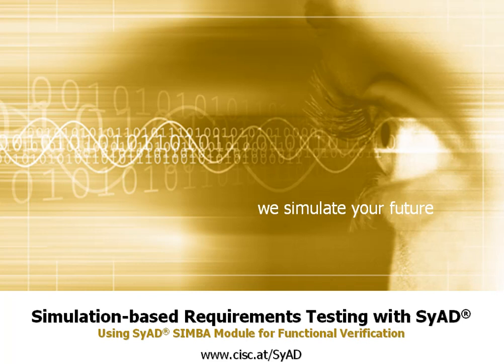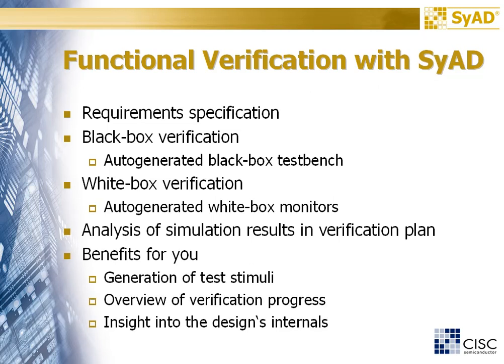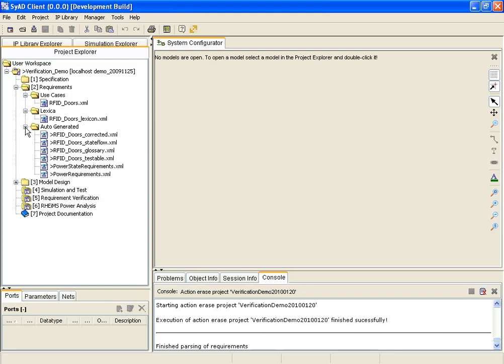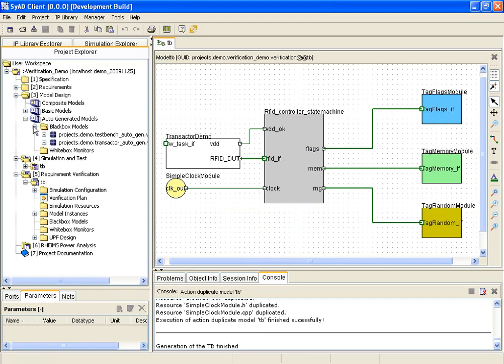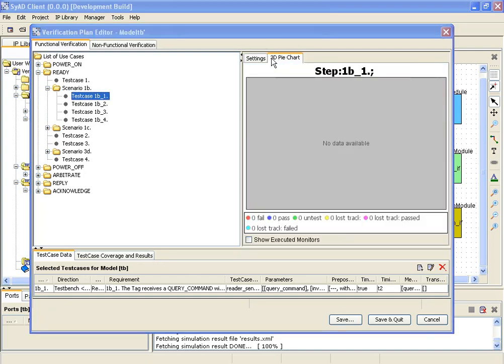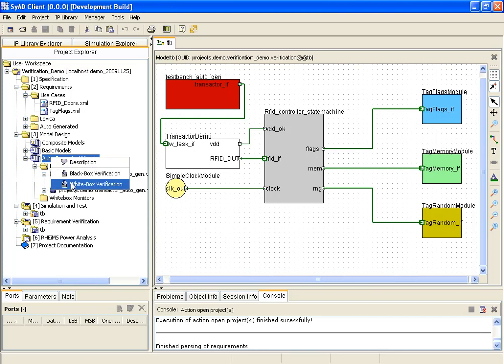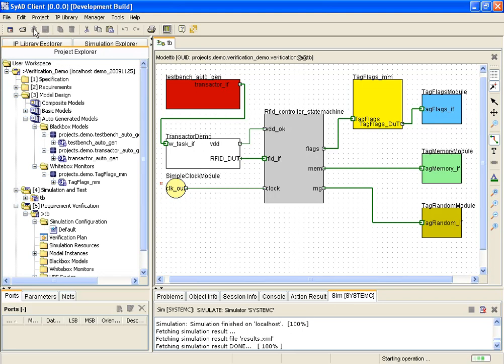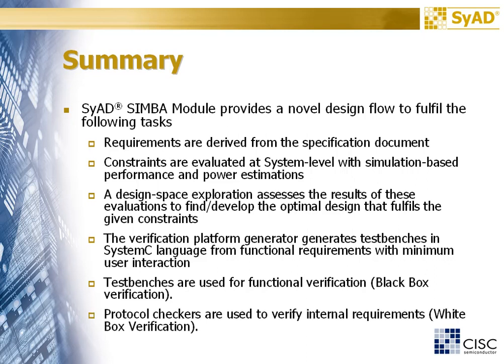SyAD® - Simulation Based Analysis of System Requirements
SyAD®'s module SIMBA (SIMulation Based Analysis of System Requirements ) is a fully featured simulation based verification environment for Black- and White Box verification. Automatic generation of test benches based on use cases from the system specification and a Verification Planer provide the perfect overview if requirements are met.